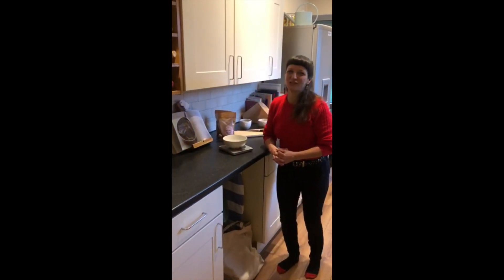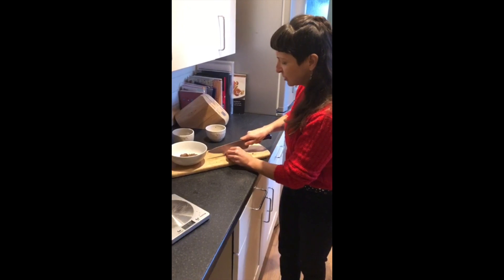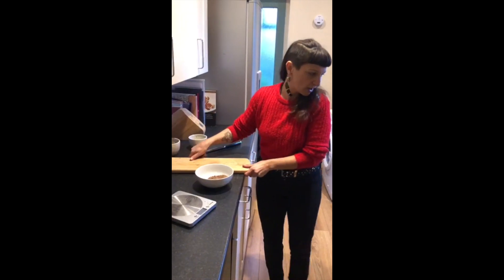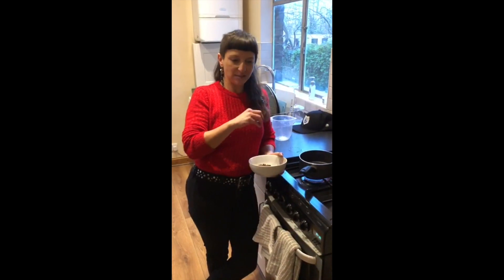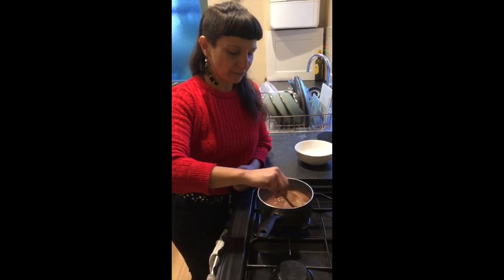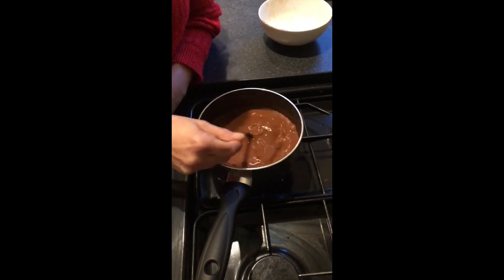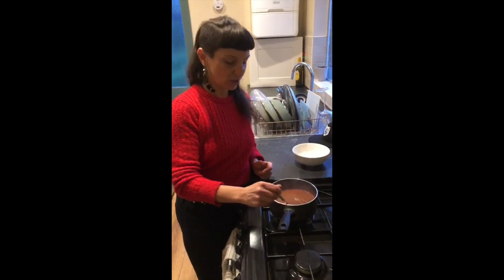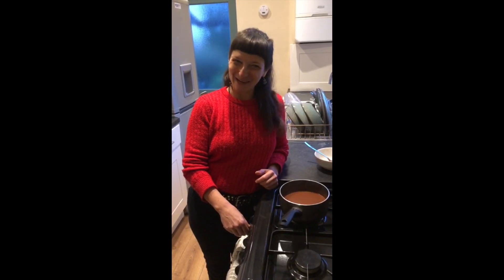How To Prepare Your Ceremonial Cacao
Using Our Cacao

Our Cacao is made from organic cacao beans from the Peruvian Amazon. There is nothing added to the mixture - this is pure 100% ceremonial Cacao.

You can use it daily as a substitute for coffee by making a hot chocolate drink using about 20-25gms per day of the Cacao depending on your needs. It can be made with water or milk and you can add chilli powder, nutmeg, cinnamon, cloves, or whatever you desire to spice it up.

Cacao Liquor is naturally bitter and is best sweetened with honey, agave syrup or maple syrup.

Cacao also makes it a versatile cooking ingredient and can be added to any sauces, curries, stews and casseroles to bring a depth and richness of flavour a la Mexican cooking - called Mole

For those chocolatiers and pastry chefs amongst you, you can alchemise our Cacao Liquor into interesting chocolate and deserts.

For Ceremonial Use

You need 42gms of Cacao Liquor and 250ml water per person.

Bring water to the boil and once it is boiling add the cacao and stir until it dissolves, bring the water to simmer and stir till the mixture has thickened. It is advised not to frequently use Cacao ceremonially as 42gms can be heavy on the adrenals after a while.

Our Cacao keeps for a year when stored in a cool dark cupboard (but airtight) and much longer if stored in a freezer.

We recommend experimenting with the Cacao Liquor and nurture your own relationship with this amazing, versatile and delicious plant medicine.

Love Rebekah Shaman